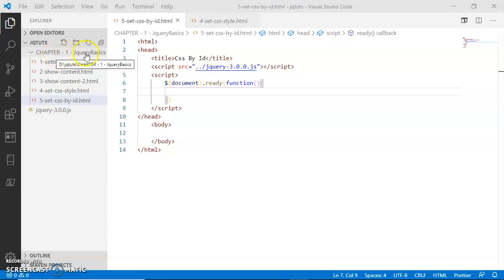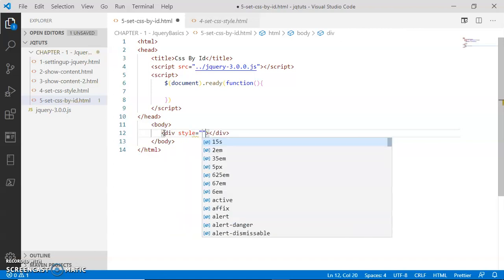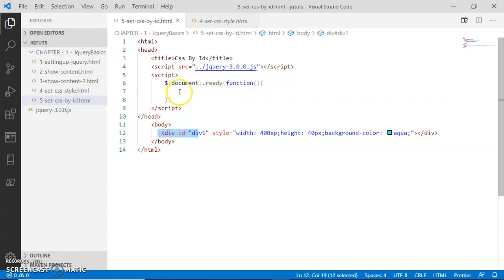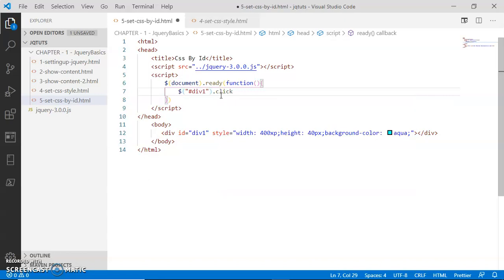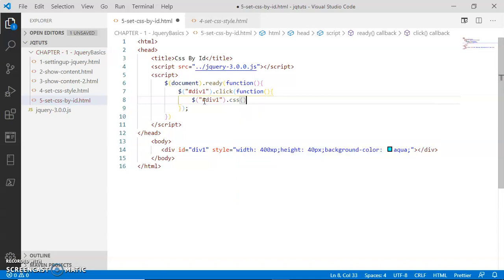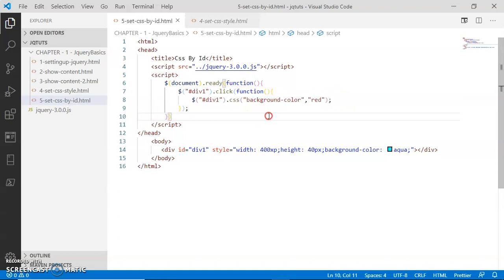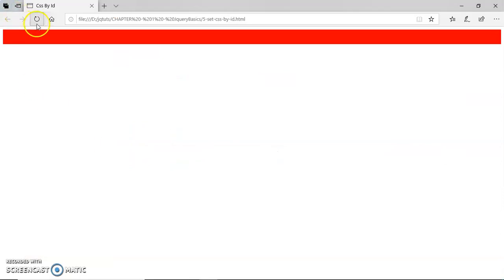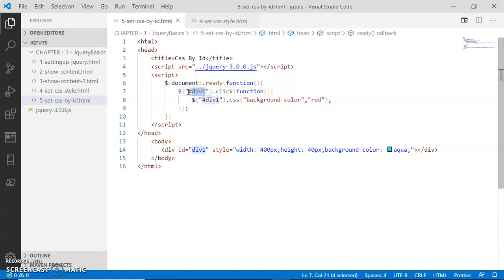jQuery Tutorials #5 - Using jQuery Id selector to select an html element by Id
i am going to show how to select an html element in jquery with Id selector and set css with css() method